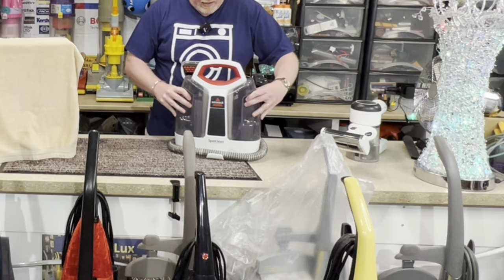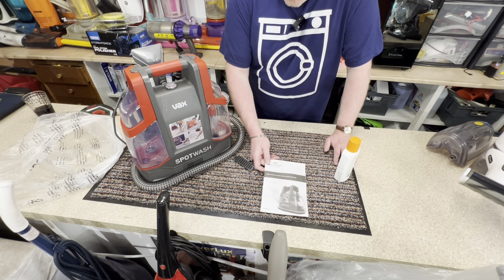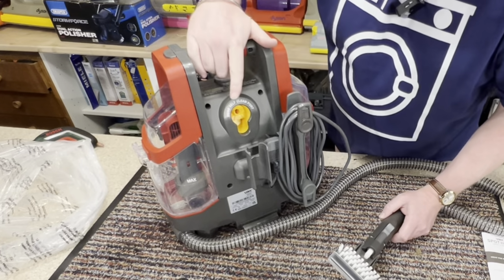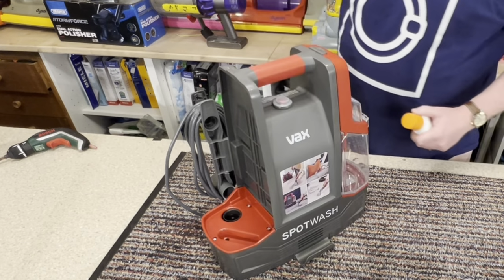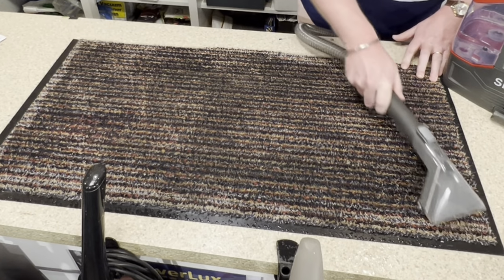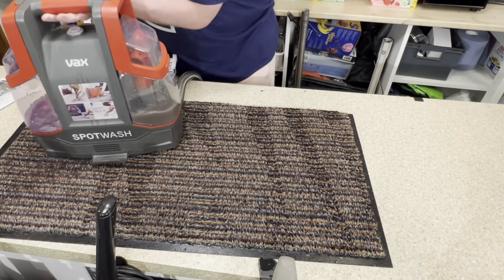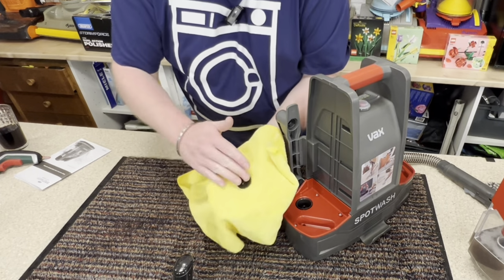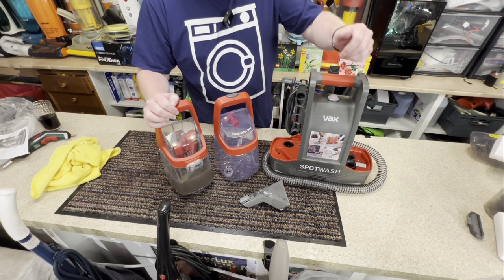VAX Spotwash Demonstration with Autoclean Function